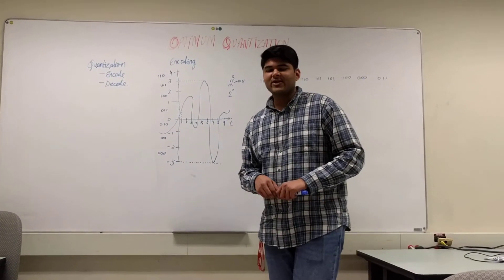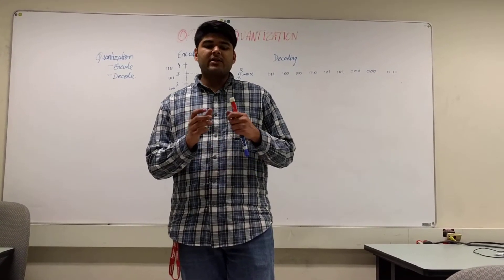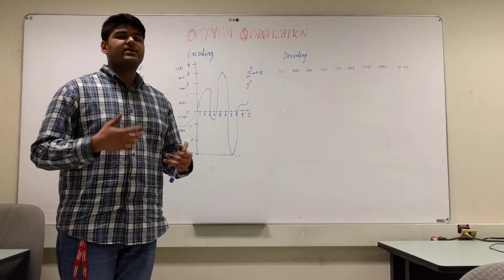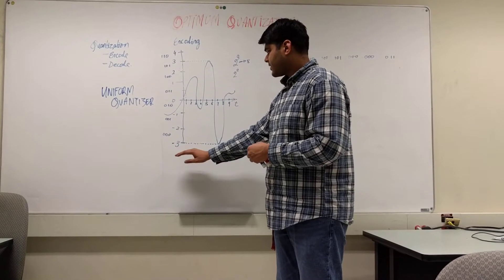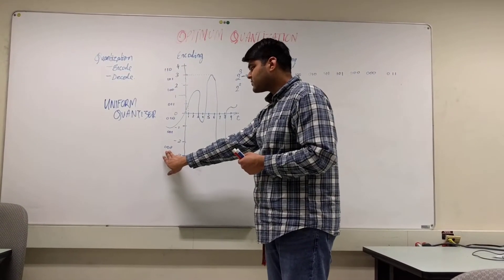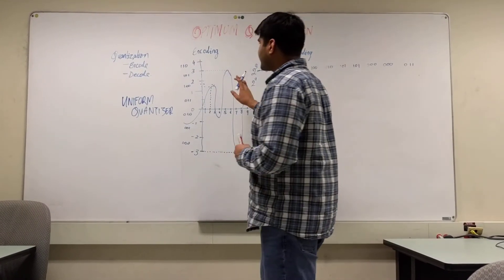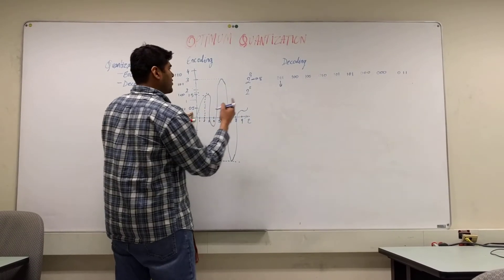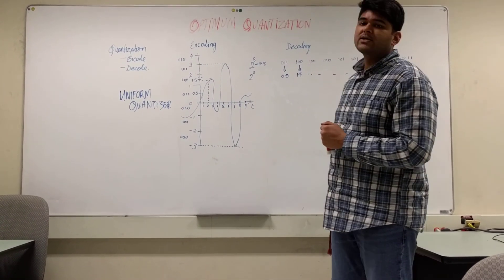Intro to Quantization - Uniform Quantizer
Introduction to the quantization aspect of the field of communication systems and a brief intro of into the uniform quantizer